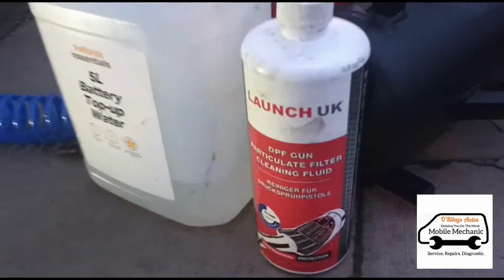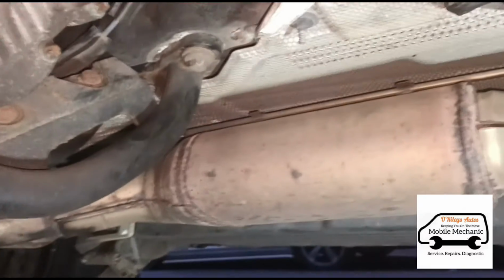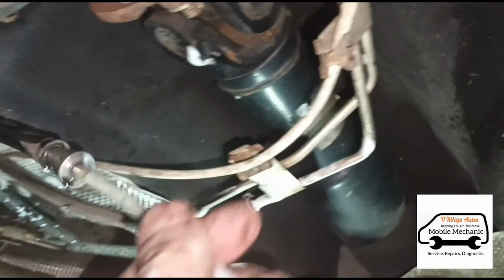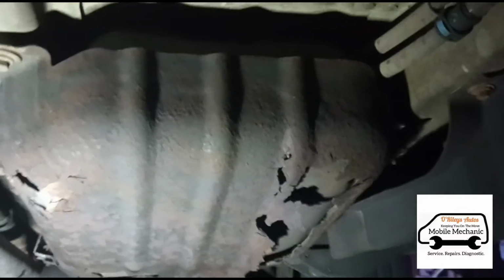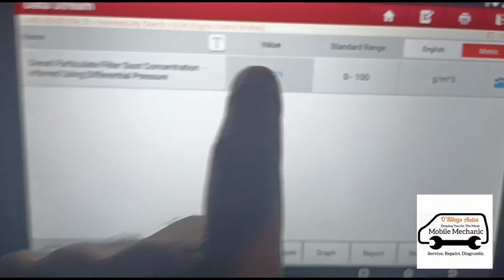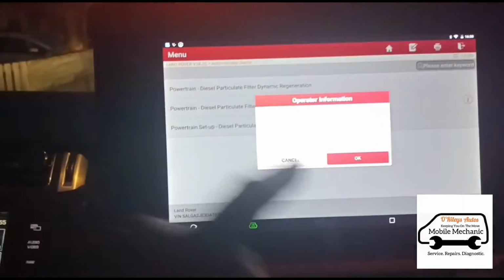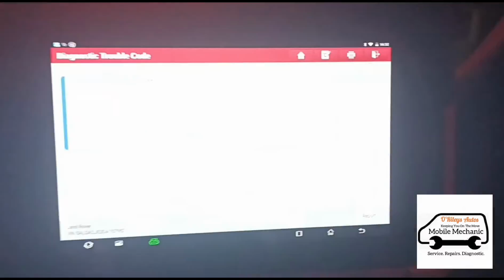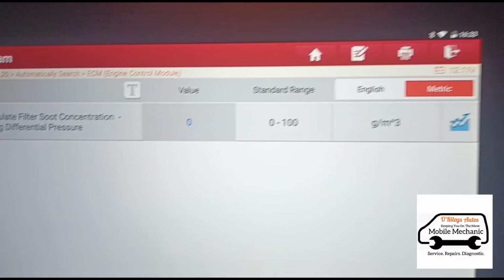Range Rover 4.4 TDV8 DPF Cleaning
Land Rover Range Rover 4.4 blocked diesel particulate filter cleaning

fault codes..
P244B-68 Particle Filter Differential Pressure Too High

P2463 Diesel Particulate Filter Restriction Soot Accumulation